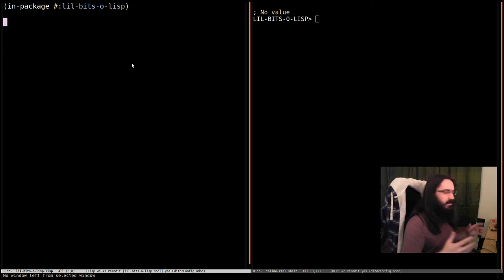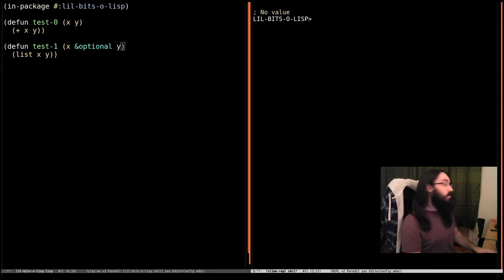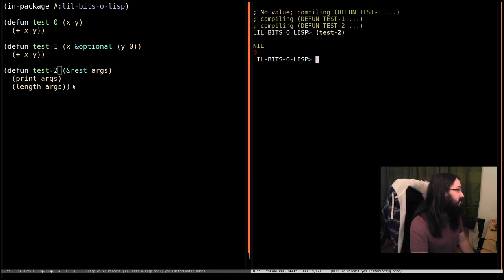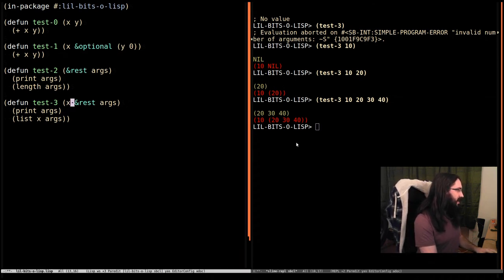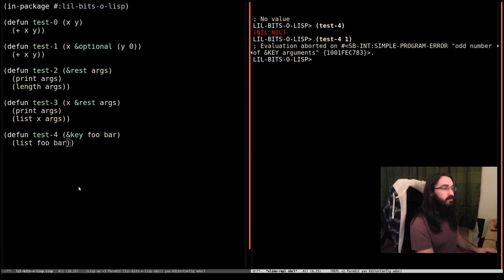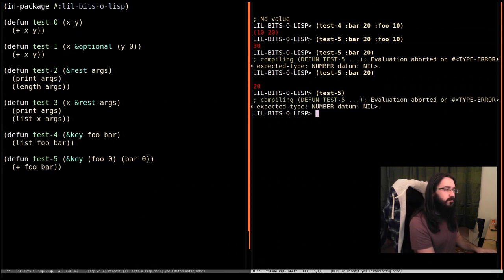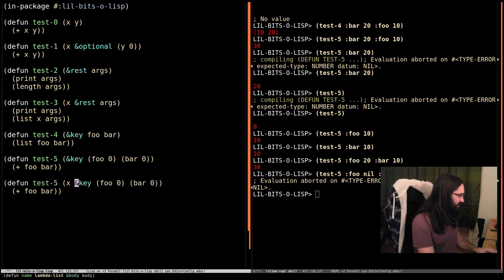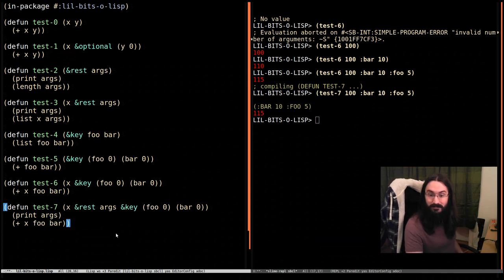Little bits of lisp - Function lambda lists